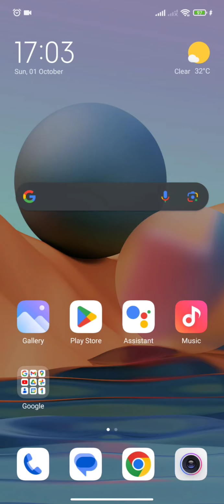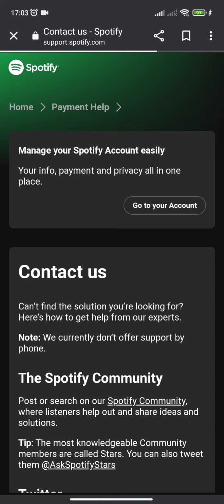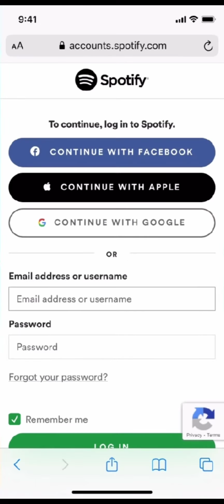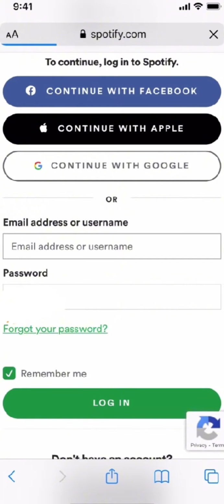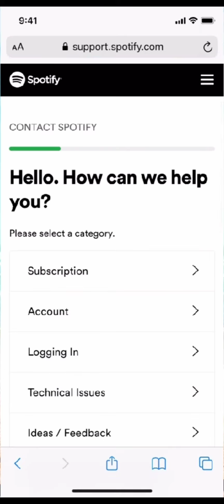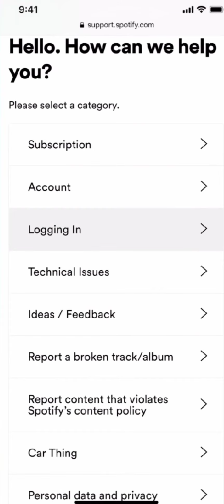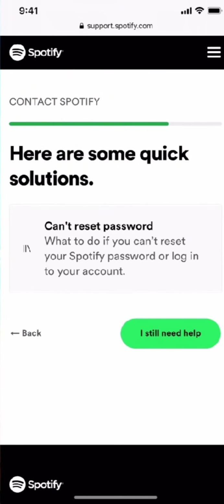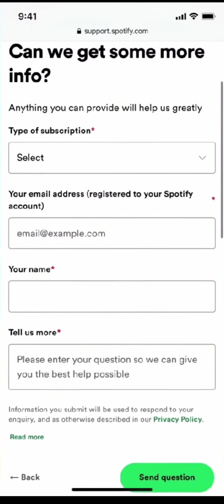Update Spotify Password without Email Verification: How to Change Spotify Password without Email?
Have you ever found yourself in a situation where you need to change your Spotify password but can't access your email? Don't worry; we've got you covered!

0:00 Intro
0:14 Change the Password of Spotify without Email Tutorial
1:20 Outro